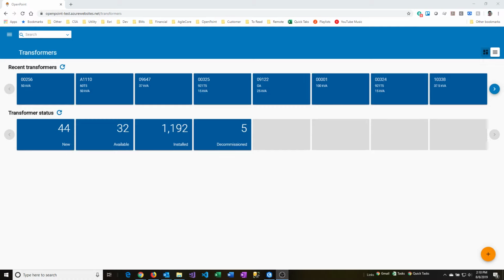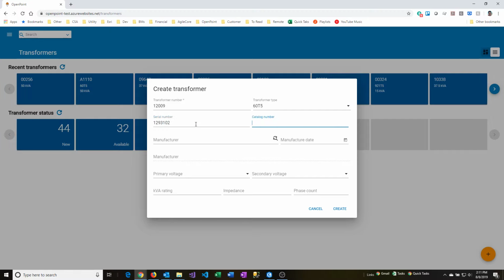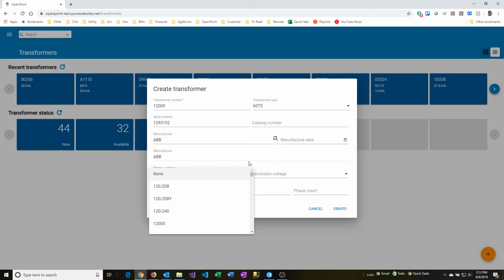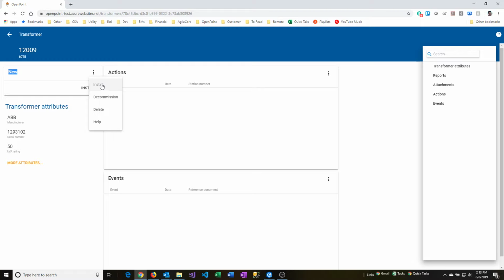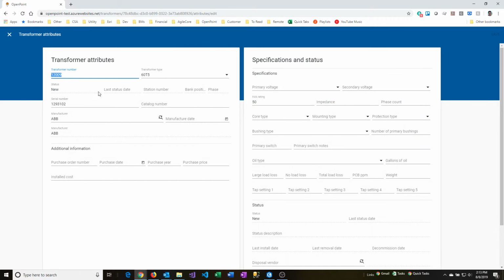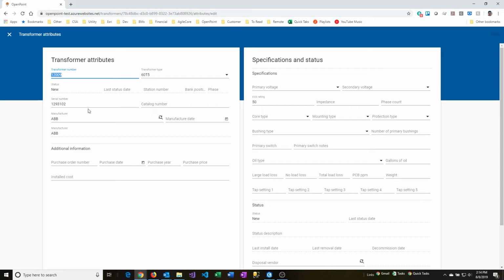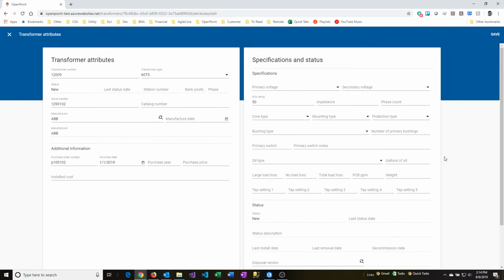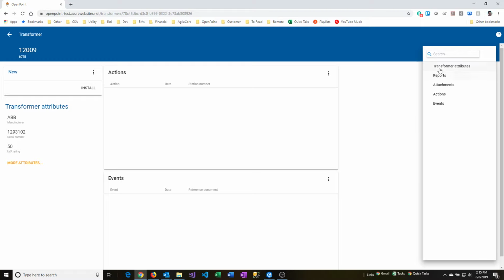Add a new Transformer using OpenPoint Web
This demonstrates how to add a new Transformer record using OpenPoint Web.